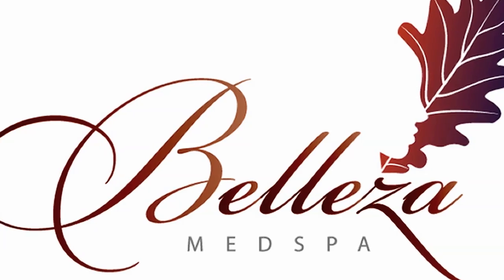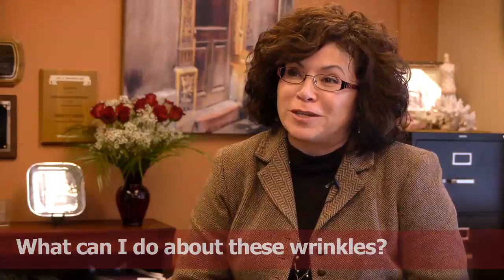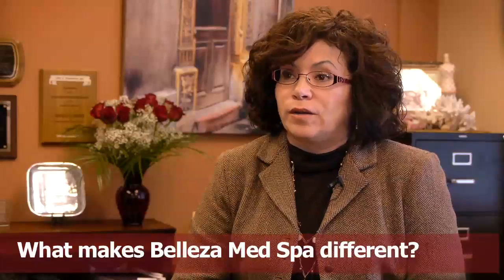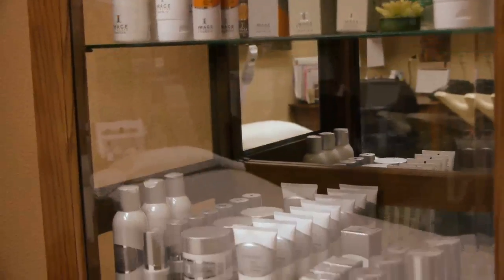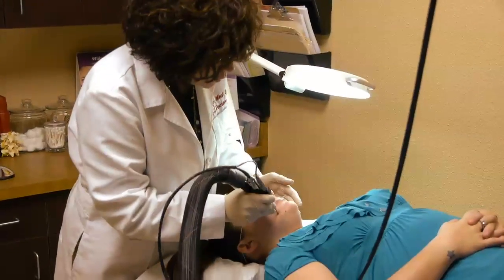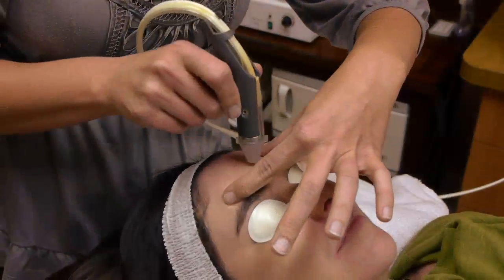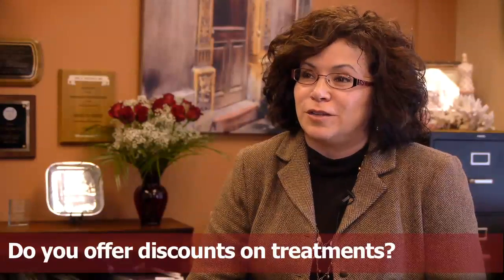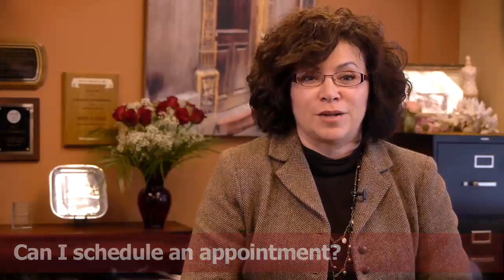Belleza Med Spa - Albuquerque's Skin Care Practice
Belleza Med Spa is Albuquerque's premier aesthetic skin care practice. We provide cosmetic treatments for both men and women. Our staff will tailor a treatment plan just for you.